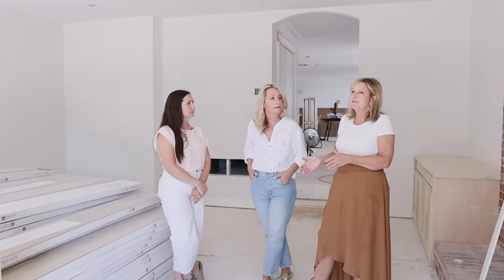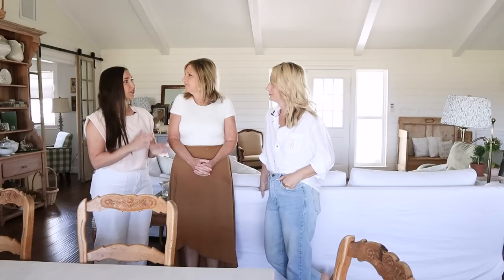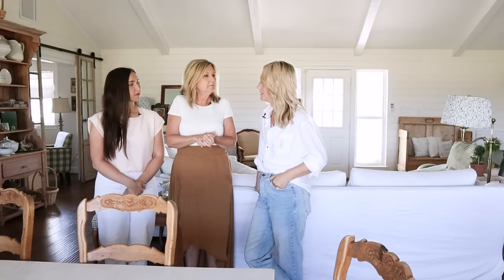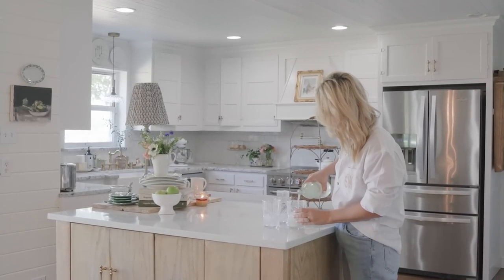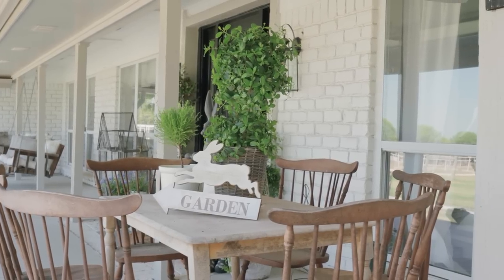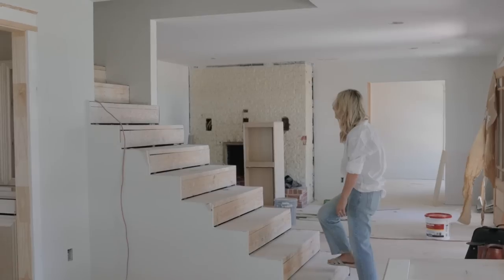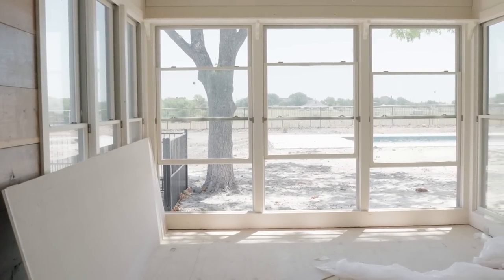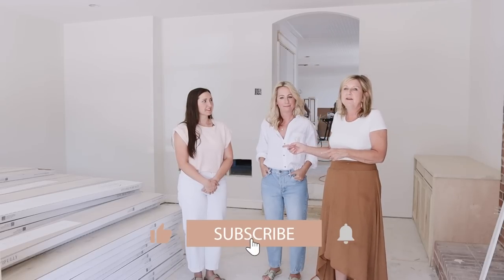😍 COZY COTTAGE HOME TOURS | @MyLittleWhiteBarn_'s Current Home + Renovation Tips | FARMHOUSE LIVING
I hope you enjoyed this summer cottage home tour with My Little White Barn. You can see photos and read more details on the blog

// MORE INSPIRATION FROM FARMHOUSE LIVING//